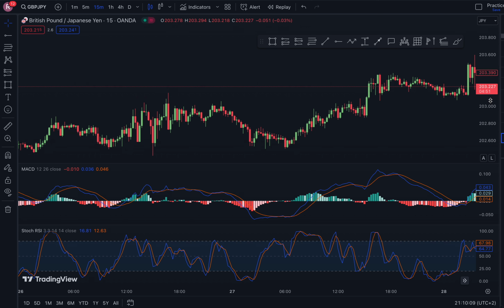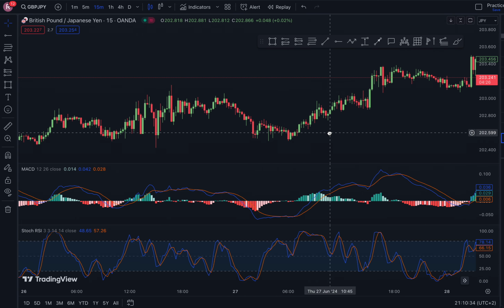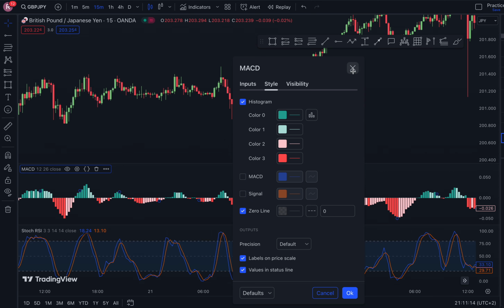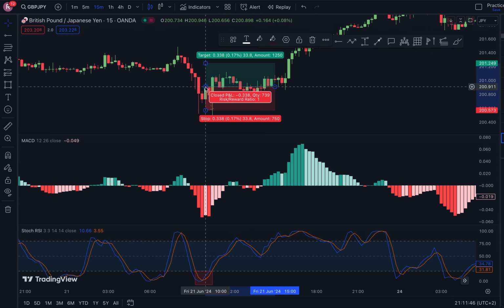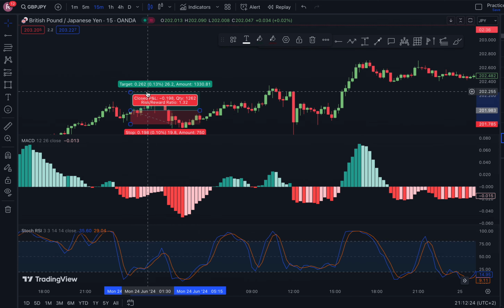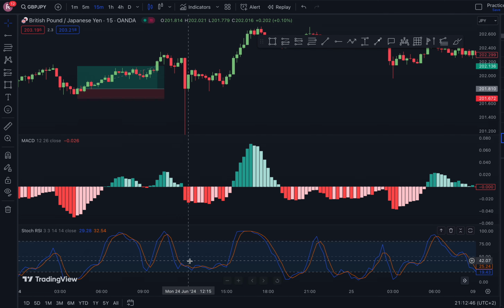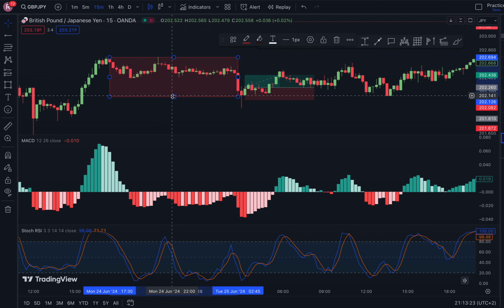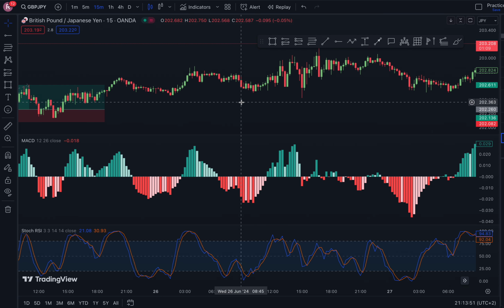AI Turns $100 into $10,000 Forex | Trading Strategy | Forex Indicator